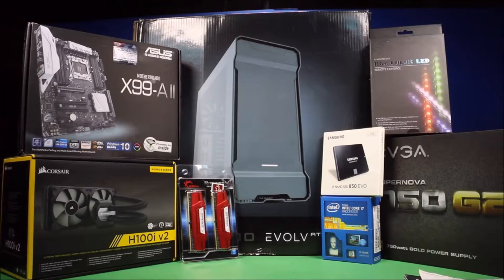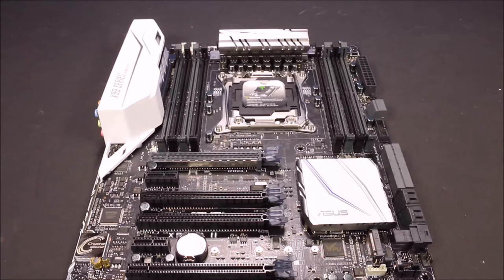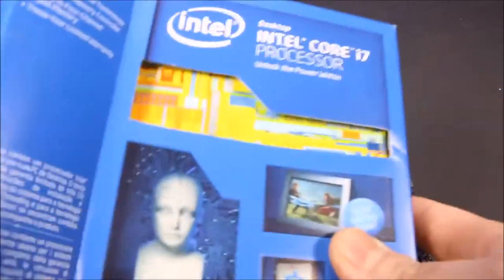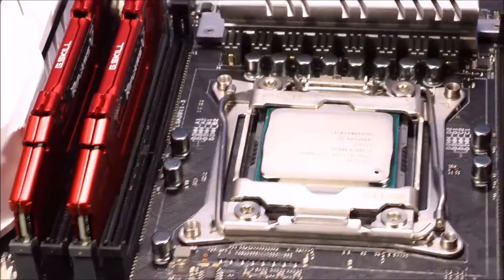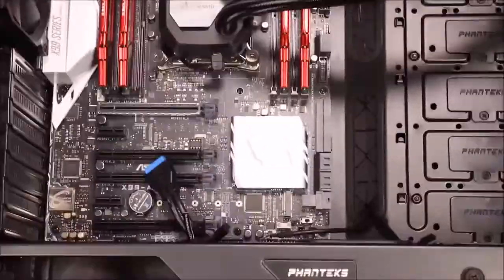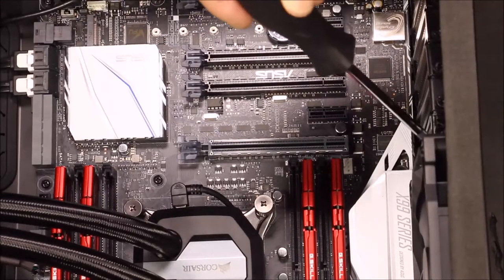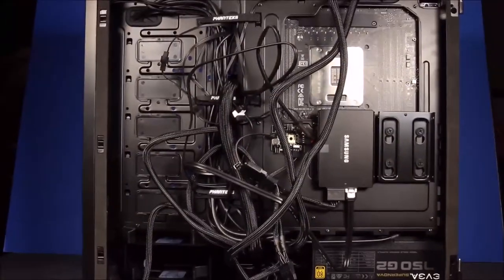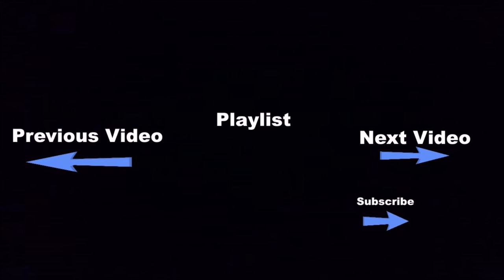New Maximum PC Turbo Gaming PC Computer Build 2016 Unboxing Review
WD Toys presents New Maximum PC Turbo Gaming PC Computer Build 2016 Unboxing Review New Phanteks Enthoo Evolv ATX Case Review Unboxing PH ES515E Maximum PC Turbo Build 2016 Part 5 This is the 5th of 5 video's building my new gaming computer which is the November 2016 Maximum PC Turbo build which I will use for my main channel WD Toys.
Mobo MSI X99II
Memory 32GB (4x8GB) G.S  Ripjaws 4 Series DDR4-2666
SSD 1TB Samsung 850 EVO $200.
PSU EVGA SuperNova G2 750 W Plus Gold
CPU Cooler Corsair H100i GTX Liquid Cooling

The EVOLV ATX, a premium all-aluminum mid-tower chassis based on the original EVOLV design. Like the Enthoo EVOLV, the EVOLV ATX has a minimalistic design with an all-aluminum exterior but without sacrificing on features. The EVOLV ATX features Phanteks’ quick release side panels, innovative top radiator bracket, and the new HDD mounting system. Unleash unlimited possibilities with the Enthoo EVOLV ATX.

I review and unbox playsets from Walt Disney Toys to Pixar Cars including Jurassic World,and Star Wars. I unbox and create Jurassic World Toy Battles including t-rex vs Indominus Rex, Mosasaurus, and Lego Jurassic World. Jurassic World 2015 toys are my favorite. I also have series that include Scooby Doo, Barbie, Peppa Pig, the good dinosaur and Barbie cash register. WD Toys Jurassic World Dino battles are my specialty and I really like dinosaur toys. My goal is to make kid friendly videos that are safe for children of all ages.   I love toys and hope to have the opportunity to show you and your children the newest toys coming out and how much fun we can have together. I really appreciate you taking the time to watch my channel when there are so many other channels out there.